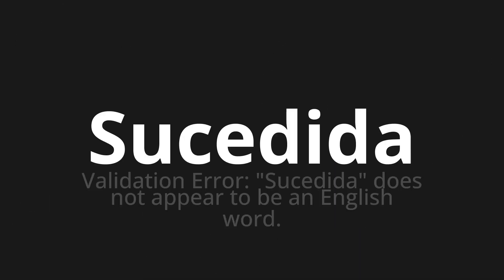How to pronounce Sucedida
Master the Pronunciation of 'Sucedida Successful Which Means' - which means : Validation Error: "Successful" does not appear to be an English word. 📝 with @PortuguesePronunciation 🎓🗣️ - [Your Guide to Portuguese]

Learn to pronounce 'Sucedida' perfectly in Portuguese with our easy and engaging tutorial by @PortuguesePronunciation! 📖📽️ In this comprehensive video, we provide you with native speaker examples 🗣️👂 and phonetic breakdowns 🎵 to ensure you get the pronunciation just right.

How to say Successful in Portuguese